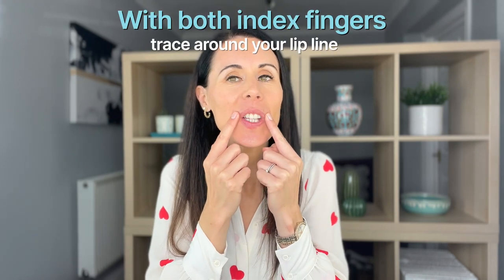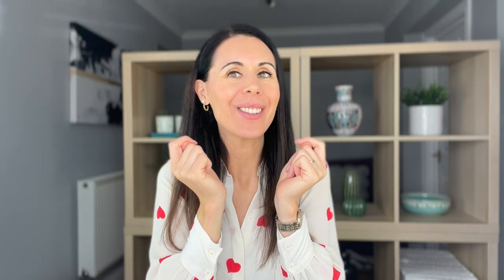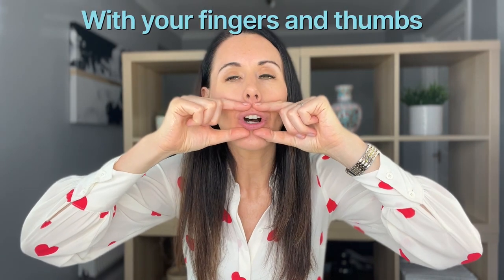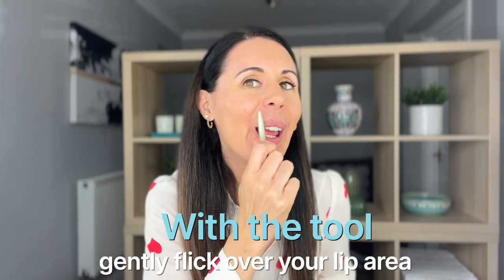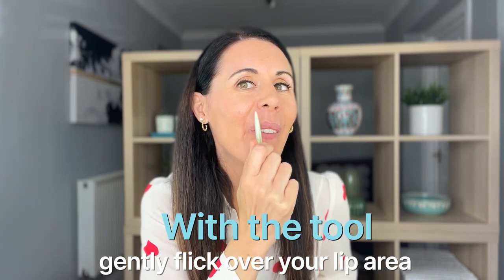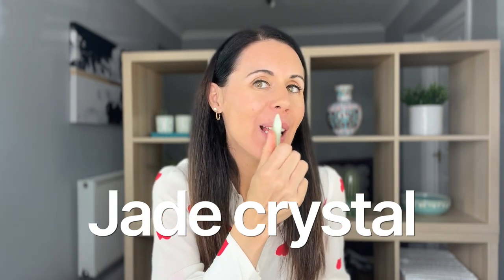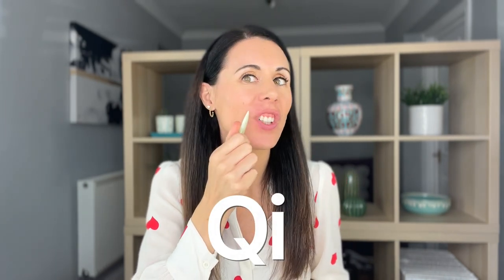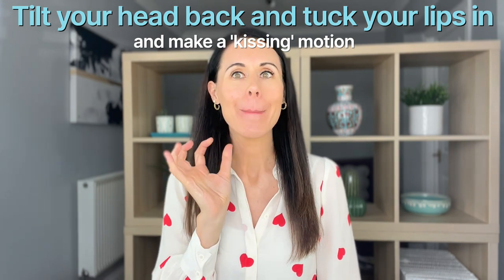Kissable And Plump Lips With Face Yoga (7 Minutes)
This video will help you get kissable plump lips wit the easy 7 minutes facial massage

Other helpful links:

Get my top tips newsletter for FREE with a free neck lifting Face Yoga pdf guide!